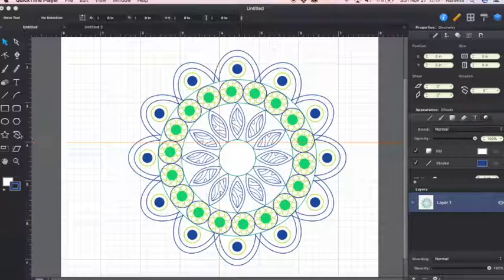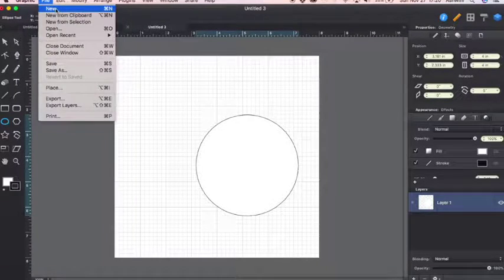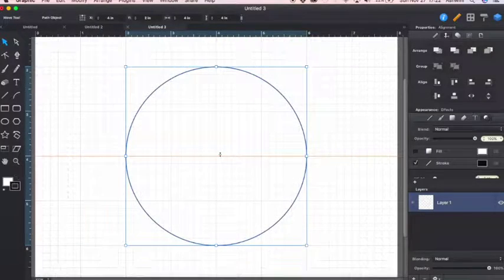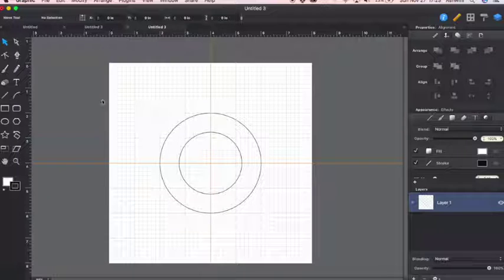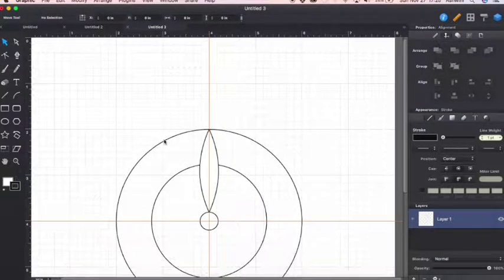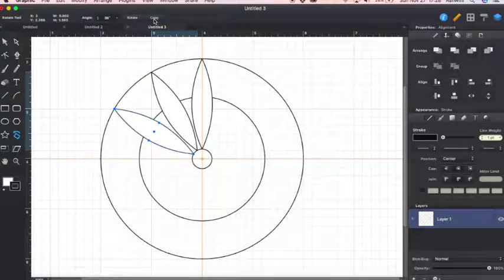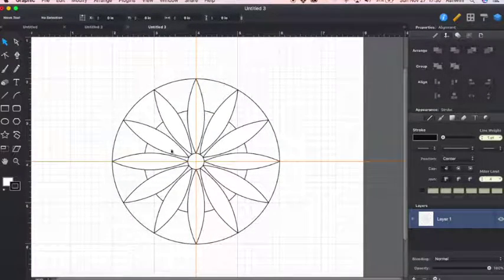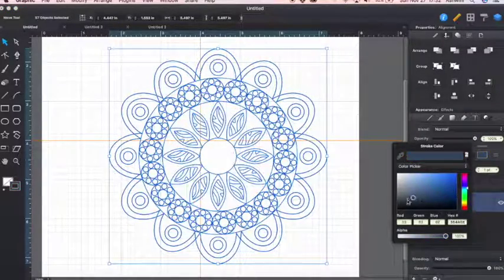How to draw a Mandala - Graphic / iDraw Tutorial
In this tutorial we learn to draw Mandala using iDraw or Autodesk Graphic. We are basically going to learn how to use the Rotate tool to repeat an object around a point, so that we have a symmetric pattern. You can use this tutorial to make colorful digital Mandalas or you can create black and white Mandalas to use as a coloring page.

My Etsy Shop